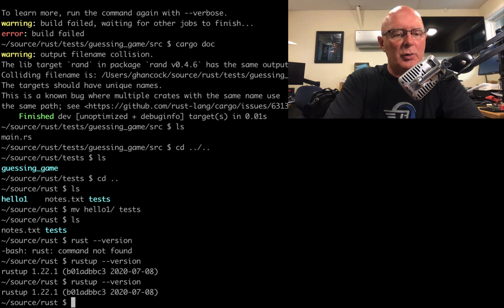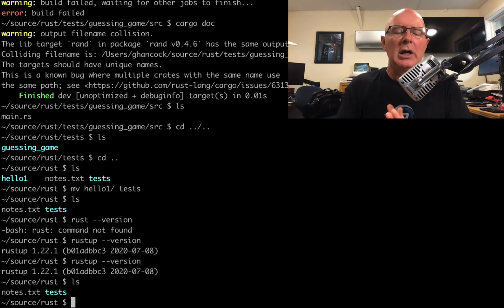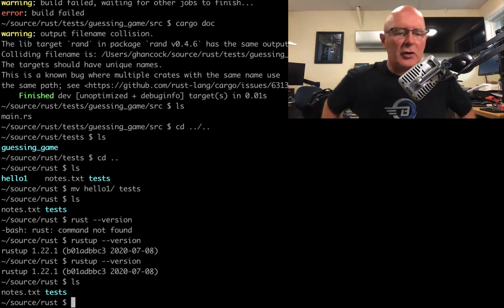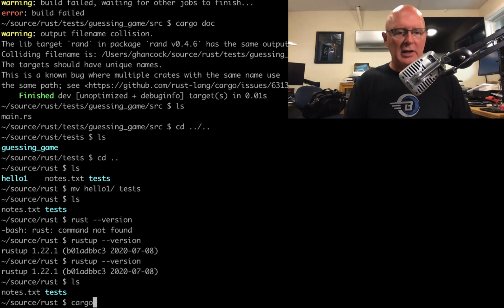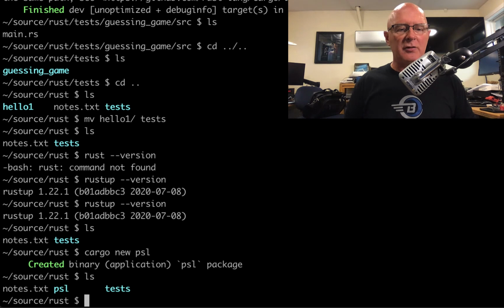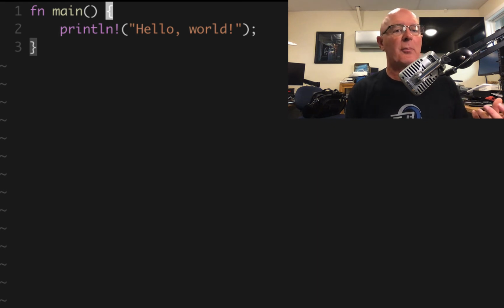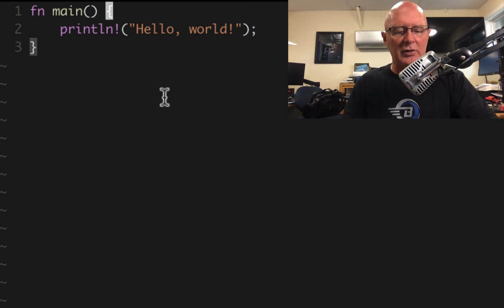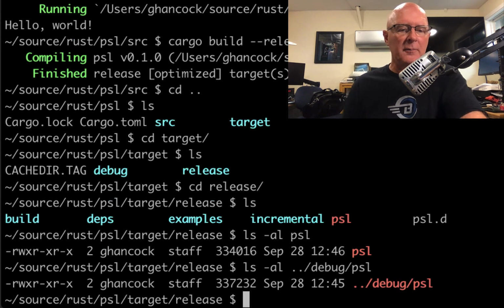3 - Creating a RUST application using Cargo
In this video we take a look at how to use cargo to create a RUST application and a few of the parameters we can use with it to do different things.